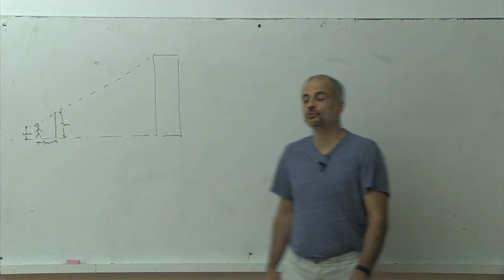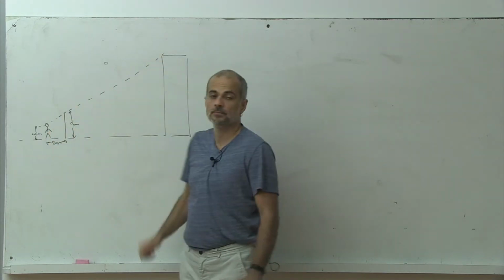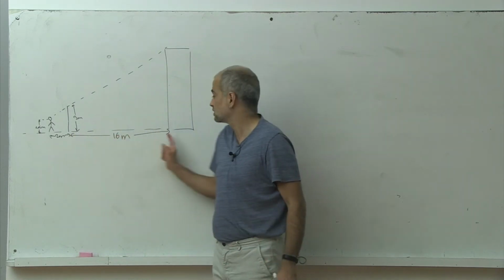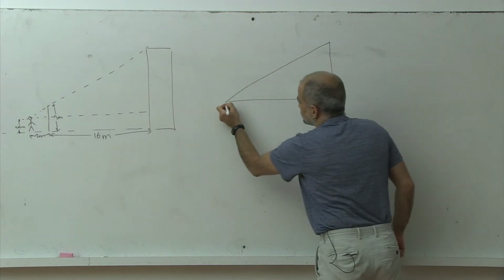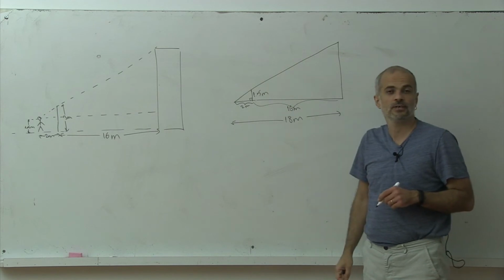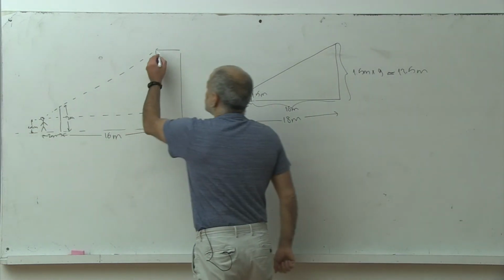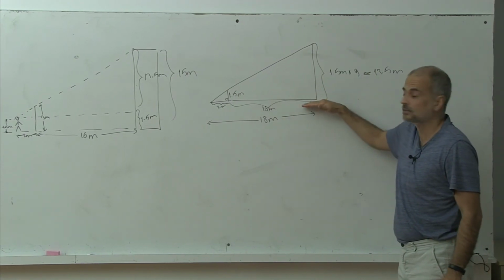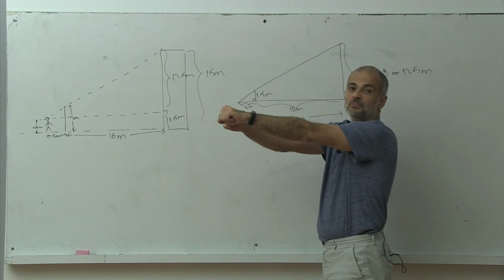1- Example: Height by Triangulation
1- Example: Height by Triangulation